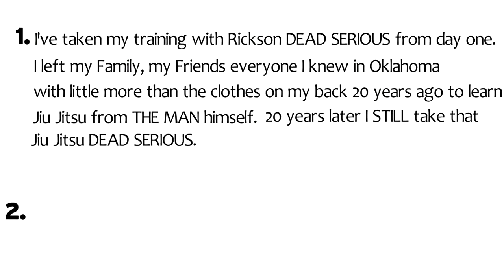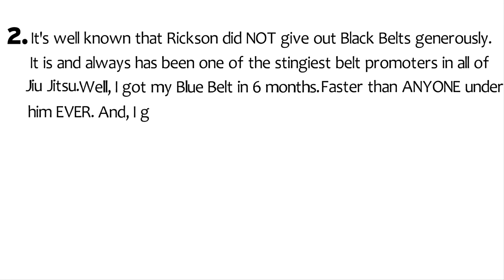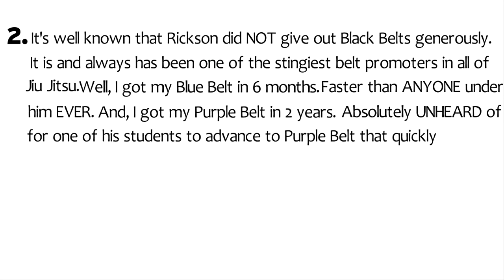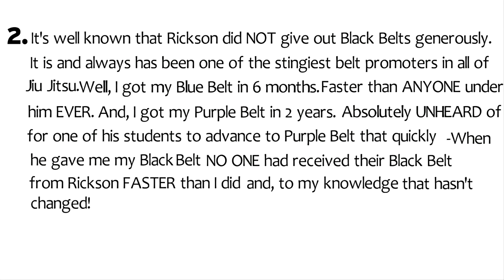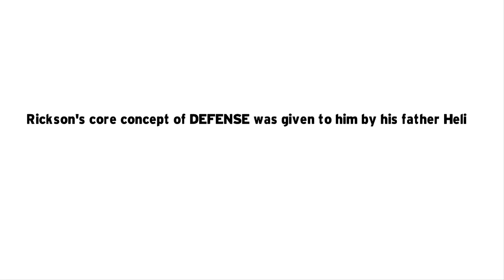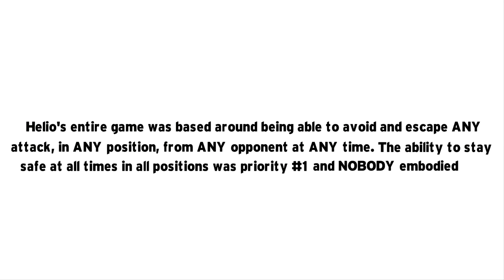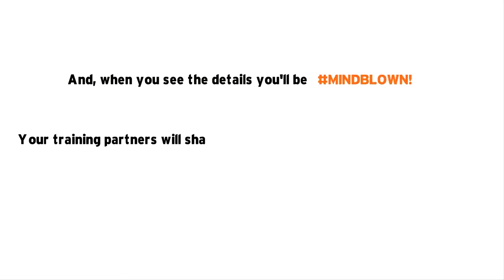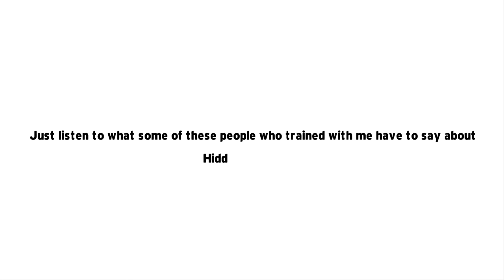Henry Akins’ The Mount Domination Training system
Unsubmittable Reversals Escapes from Bottom & Ultimate Positional Control on Top

Want To Know How To Make Your Training Partners And Opponents AFRAID To Mount You & Put You On Bottom?

Want To Know How to EASILY Escape From The Bottom Of Mount 100% Of The Time… EVEN If You’re Mounted By Sweaty Ogre?

Why Do You Get Rolled From The Top Of Mount So Often? The Answer? Your Top Control Technique Sucks.

Want To Know How To Control Top Mount Like A 700 Pound Gorilla?

What if every time someone mounted you, instead of dreading it, you saw it as a “HUGE OPPORTUNITY”… a “SET UP” for your attacks?

The truth of the matter is that on TOP in MOUNT should be your most coveted and most DOMINANT position. NOBODY should be able to escape your mount regardless of their size.

Sadly the art of maintaining the mount and setting up the endless number of attacks from the top via lockdown level top control has been nearly lost.

But in my “Mount Domination Training System” I show you EXACTLY what I learned directly from Rickson and have spent the last 10+ years perfecting.

And as with ALL things Jiu Jitsu…

Your opponents mistakes and oversights are YOUR golden opportunities.

And because so few practitioners in Jiu Jitsu have even a C level Top Mount…

I’m going to show you not only how to EASILY escape EVERYTIME you’re on the bottom of mount…

Mounting you will be like mounting a GHOST. You’re regular training partners will literally be AFRAID to go to the top mount position because they’ll be CERTAIN they can’t do ANYTHING to you from there.

Whether you’re a white belt who’d prefer to learn your mount escapes and mount maintenance RIGHT the FIRST time around or if you’re a belt of color who’d love nothing more than to make your mount the DOMINANT position it should be…

My “Mount Domination Training System” is exactly what you’ve been looking for.

If you like hearing training partners respond with ….

-WTF?

-How’d you do that?

-Can you show me that?

-Nobody’s EVER done that to me

Then this is the ONLY systematic approach to escaping and maintaining the mount you need.

- Henry Akins
Rickson Gracie Black Belt